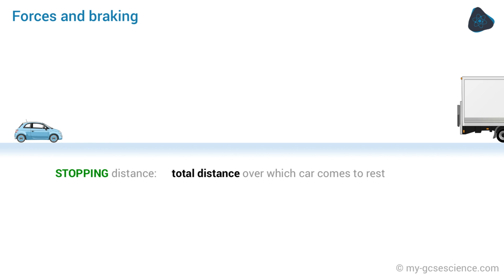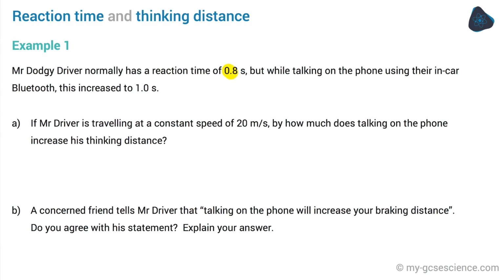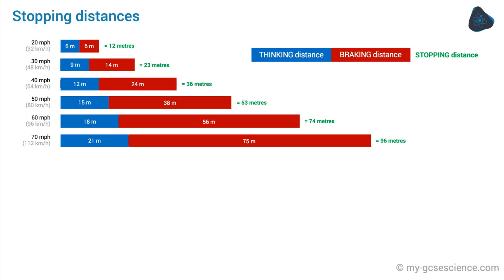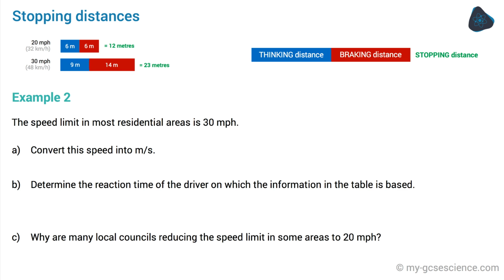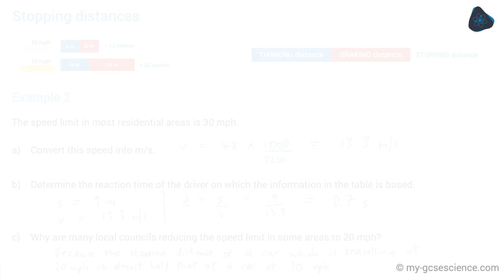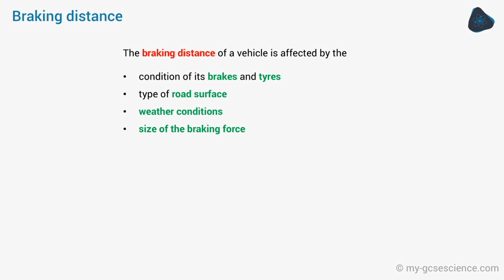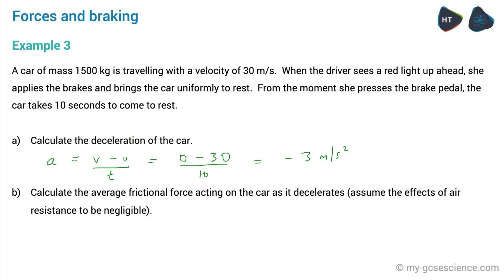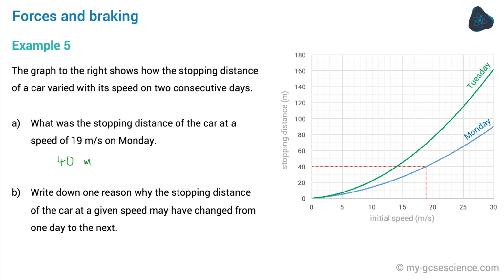41 Forces and braking Physics Only